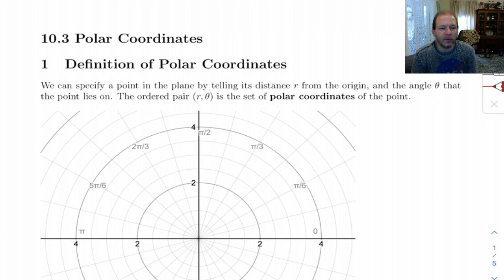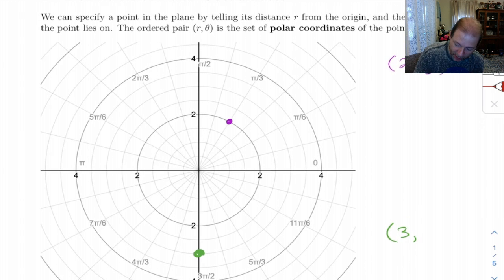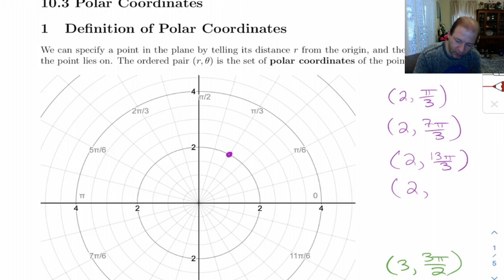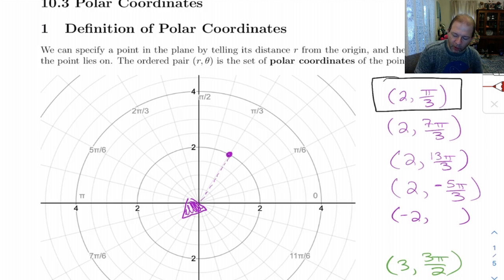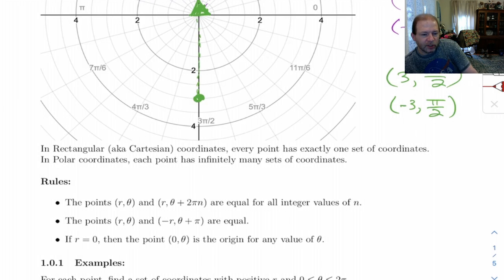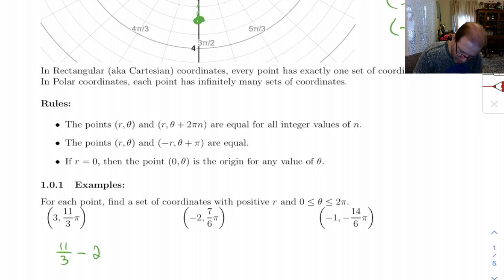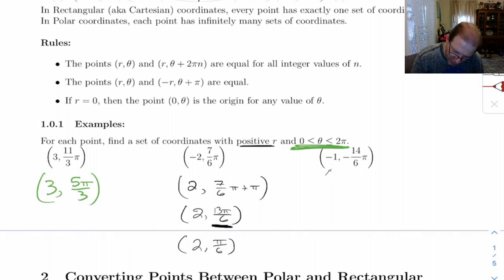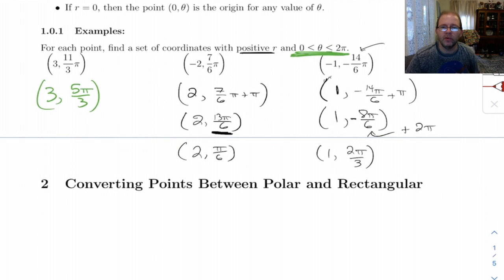p10.3.1 Polar Coordinates